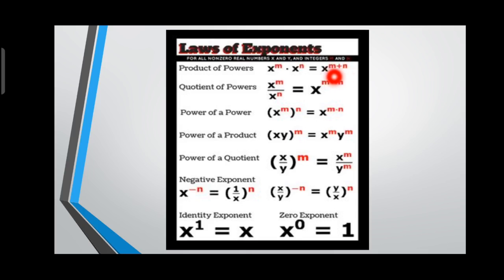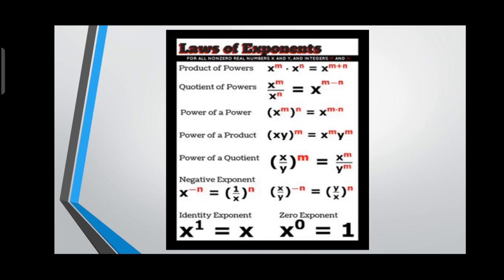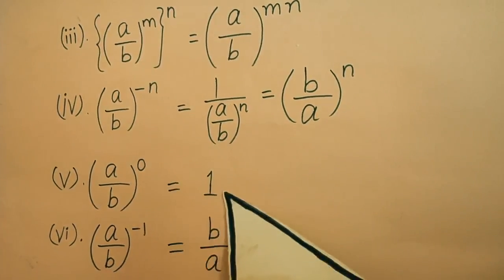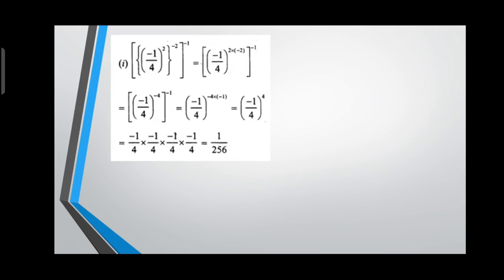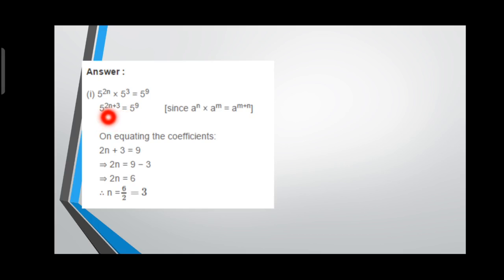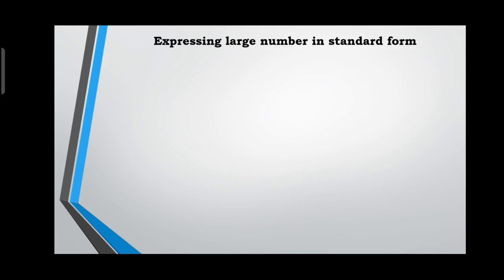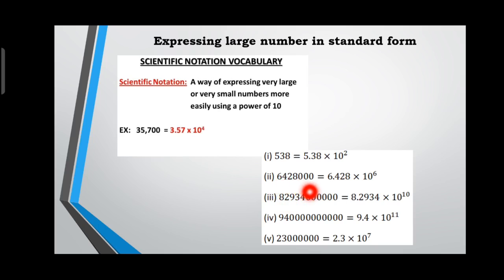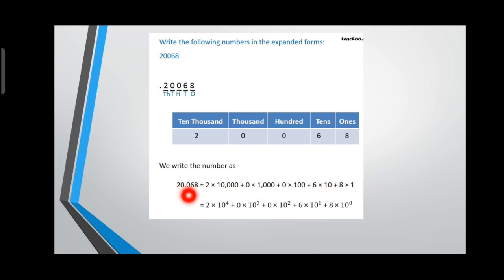Class-VII_Mathematics_Chapter-5 Exponents_Part-2